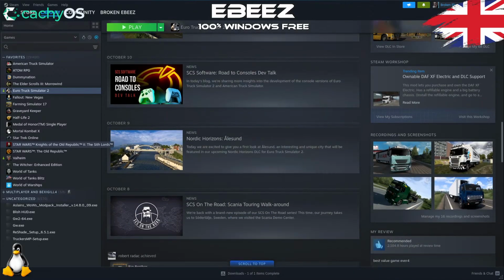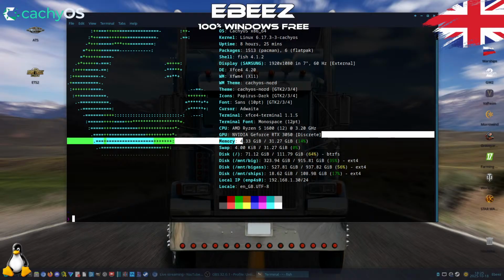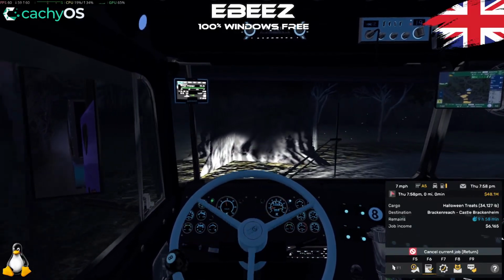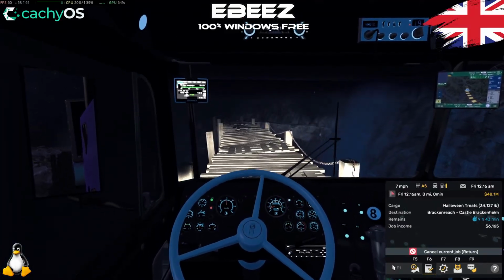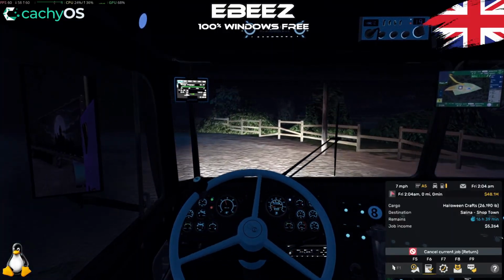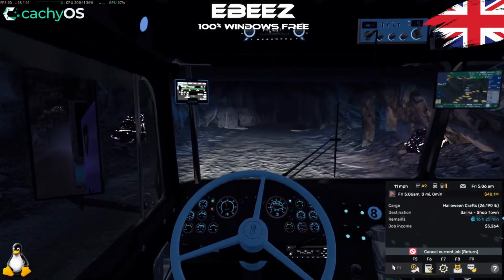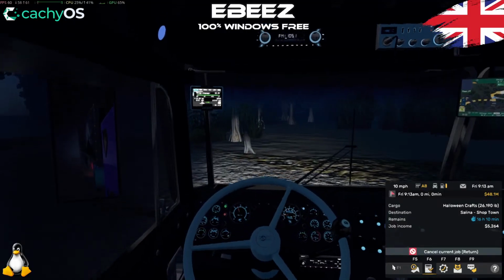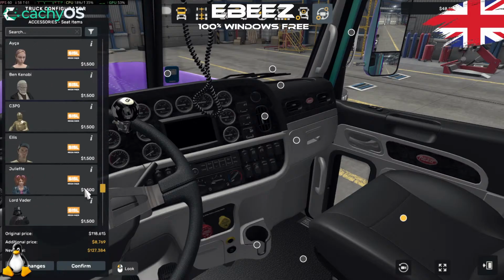American Truck Simulator ON LINUX FULL CAREER 2026 Ep09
Hauling everything while using CachyOS Linux XFCE American Truck Simulator v1.56 in 2025 in full Shaneke style with Mexican music.

My ATS Game Settings.

Physics Settings Put into console.

uset g_cam_physics_value "1.0"
uset g_cam_physics "1"
uset g_suspension_stiffness "0.2"
uset g_trailer_stability "0.25"
uset g_truck_stability "0.25"
uset g_brake_intensity "1.0"

Steam Startup Command : game-performance %command% -64bit -nointro -unlimitedlog -rdevice dx11 -mm_pool_size 8192 -mm_max_resource_size 32 -mm_max_tmp_buffers_size 1000

Console Commands Traffic

Amount of traffic in-game command
Traffic Density : g_traffic 1.5

Traffic spawn distance command
g_lod_factor_traffic 3.0

Game Settings

_  Scaling 300%
– Anti-Aliasing (MLAA): OFF (*)
– High Dynamic Range: ON (*)
– Depth of Field (DOF): OFF (*)
– Rays of Sunshine: ON (*)
– Color Correction: ON (*)
– Anisotropic Filtering: Maximum (*)

cfg.cfg Settings

uset g_bloom "0.25"
uset g_global_force_load_selector "1"
uset r_multimon_fov_horizontal "70"
uset r_buffer_page_size "100"
uset r_dof_filter_size "1.0"
uset r_sun_shadow_texture_size "4096"
uset r_sun_shadow_quality "4"
uset r_mirror_view_distance "400"
uset g_lod_factor_traffic "3.0"
uset g_developer "1"
uset g_additional_water_fov "50.0f"
uset g_console "1"
uset r_anisotropy_factor "0.0625"
uset r_texture_detail "1"

My Gaming PC Specs 2025

AMD Ryzen 5 1600AF CPU
RX580 8Gb Graphics Card
1Tb Sata SSD
16Gb Cosair DDR4 Ram
CachyOS Linux